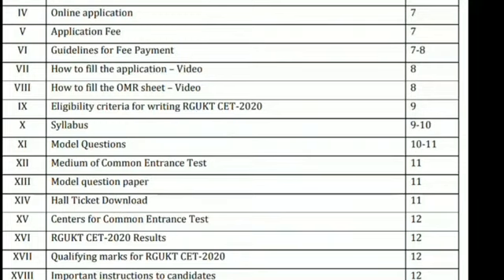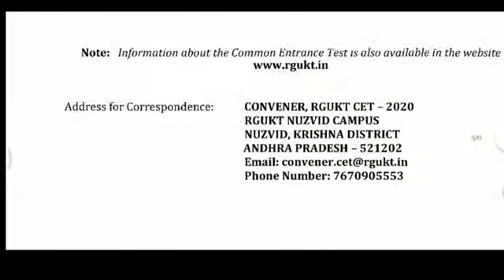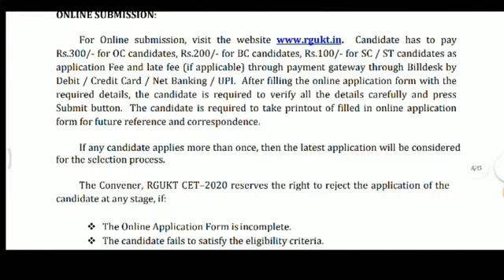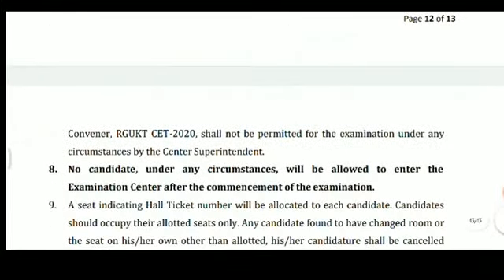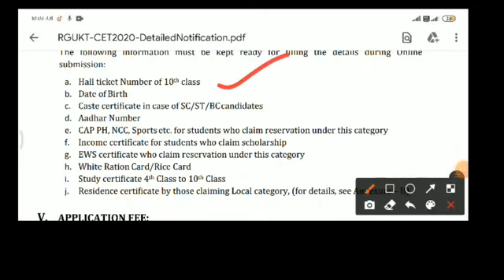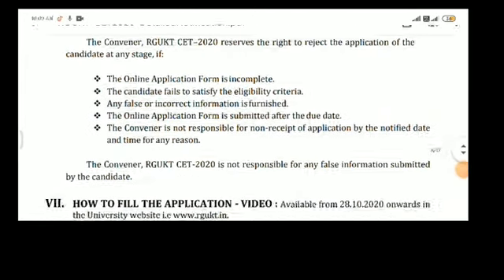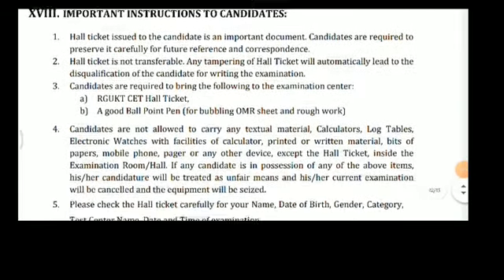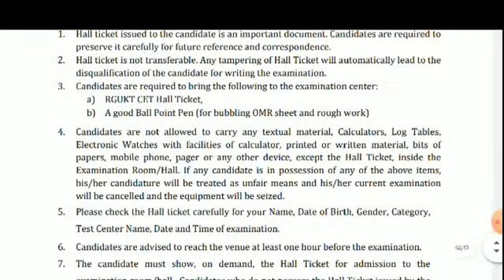Ap IIIT Detailed Notification 2020